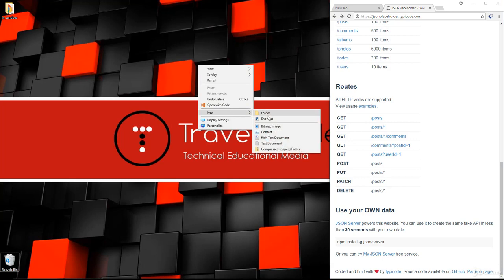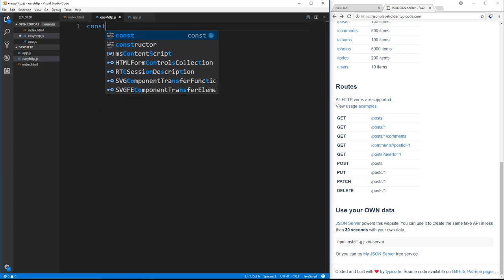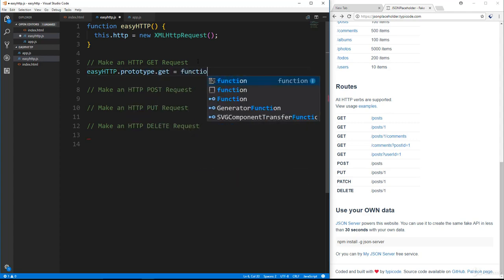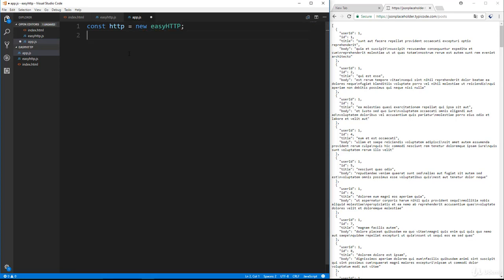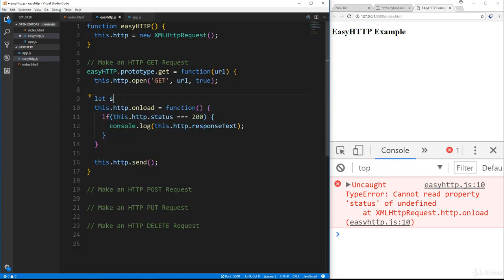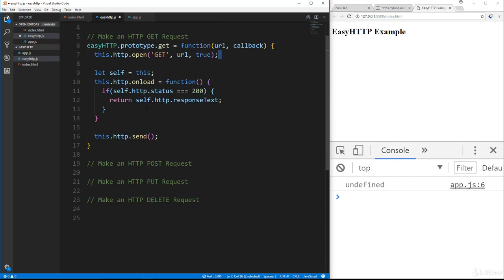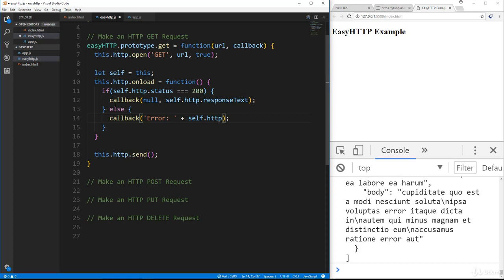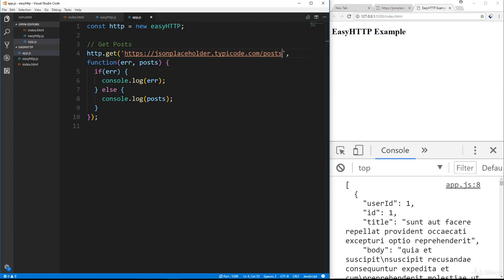Asynchronous JavaScript 08 - Custom HTTP Library Ajax With Callbacks Part 1